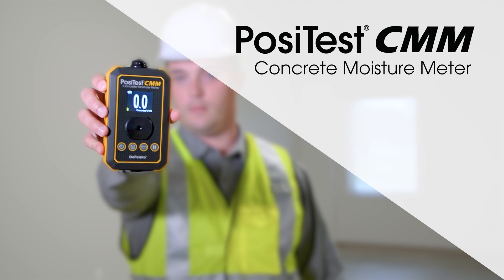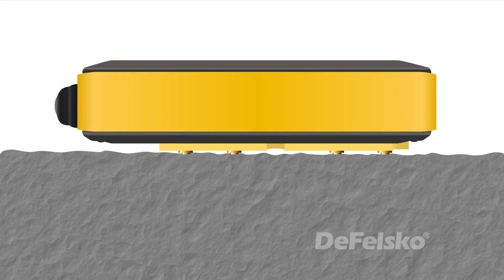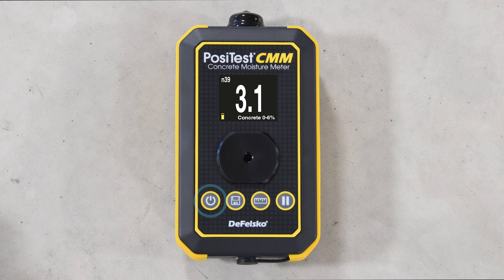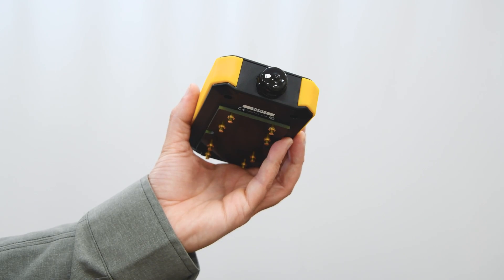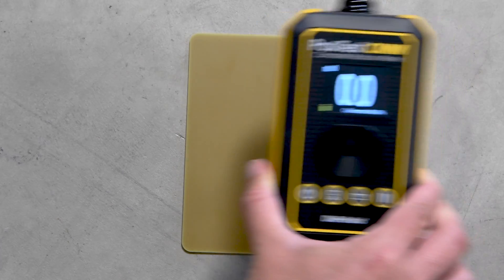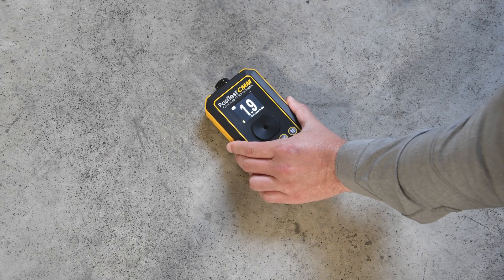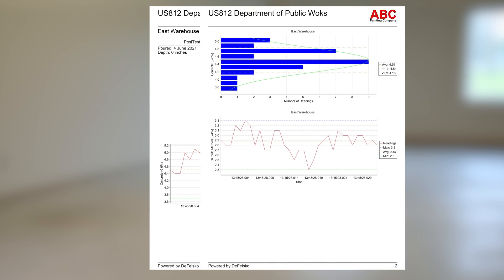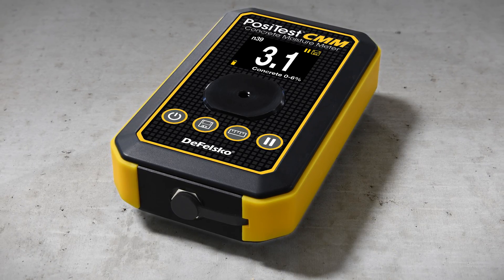How to Measure Concrete Moisture using the PosiTest CMM Non-Destructive Concrete Moisture Meter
In this video, learn about the PosiTest CMM—non-destructive concrete moisture meter, from DeFelsko.
The PosiTest CMM Concrete Moisture Meter is the fast, non-destructive impedance meter ideal for inspectors looking to quickly evaluate the moisture condition in concrete slabs. Easily collect and report measurements in conformance with ASTM F2659.

PosiTest CMM features:
• Easy-to-read digital display takes the guesswork out of analog scales
• Three available measurement scales: Gravimetric, Carbide Method Equivalent, and Relative
• Certify meter operation using the included Check Standard
• Spring loaded sensor pins provide enhanced contact on uneven or rough concrete
• Calibrated with concrete standards measured gravimetrically. Test Certificate included.

Chapters:
0:00 — Introduction—Why is concrete moisture measured?
0:49 — How can concrete moisture be measured?
1:25 — What is the PosiTest CMM?
1:37 — Introduction to the PosiTest CMM interface and keypad
2:02 — Overview of the  different measurement modes
2:32 — Introduction to the telescopic extender accessory (no kneeling or bending)
2:48 — PosiTest CMM features
3:15 — Check standard to verify operation
3:32 — How to take a concrete moisture measurement
4:58 — Memory and reporting (PosiSoft Desktop)
5:30 — Outro—PosiTest CMM summary